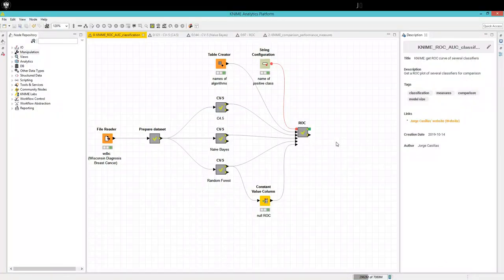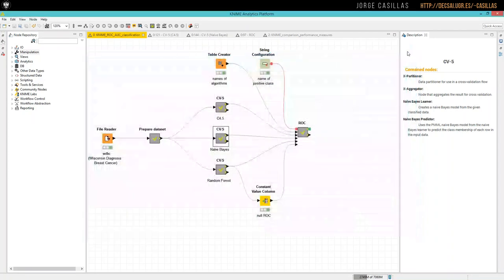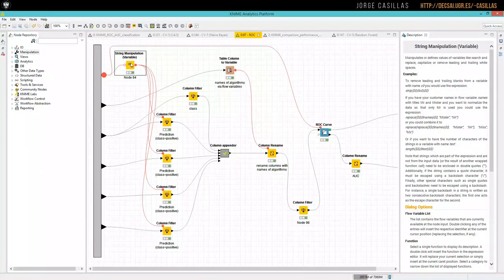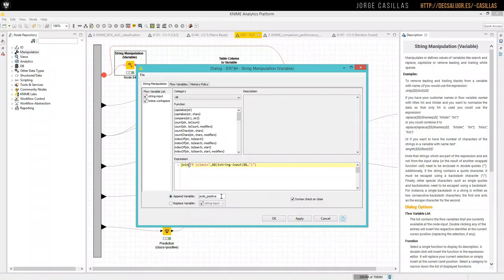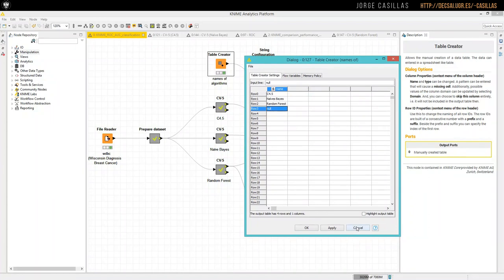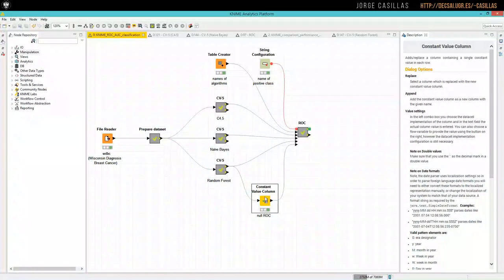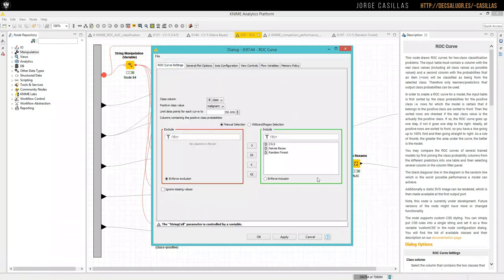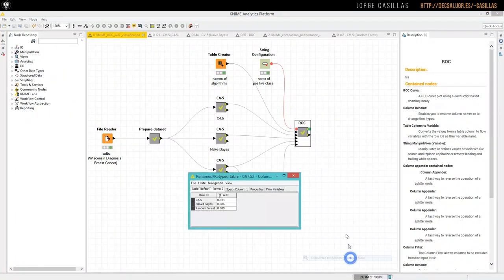KNIME: get ROC plot and AUC of several classifiers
Get a ROC plot and AUC (area under curve) of several classifiers for comparison in KNIME